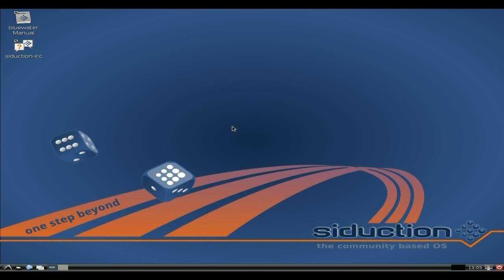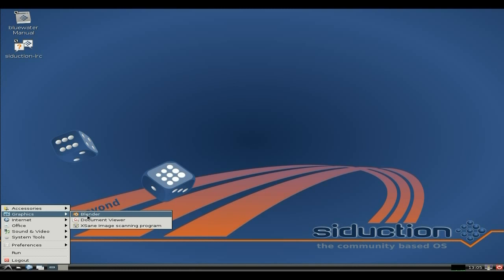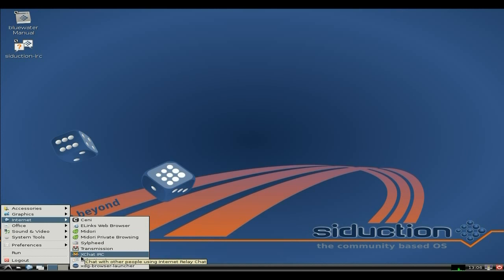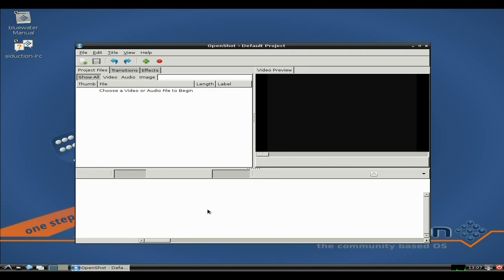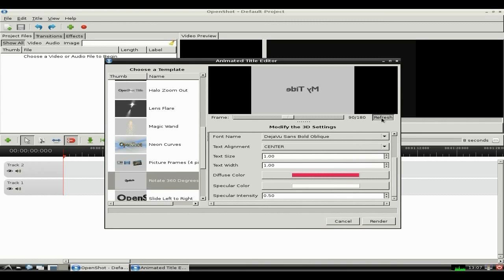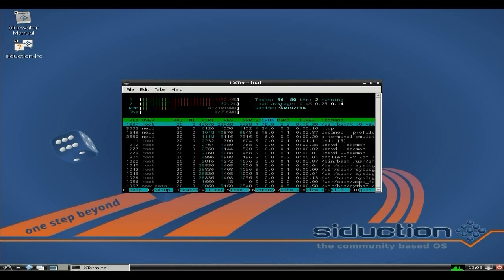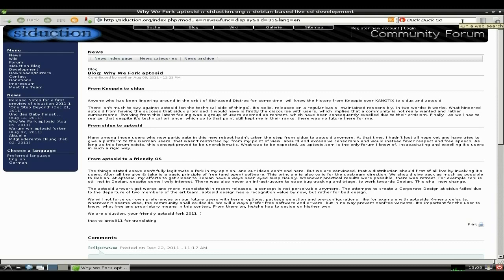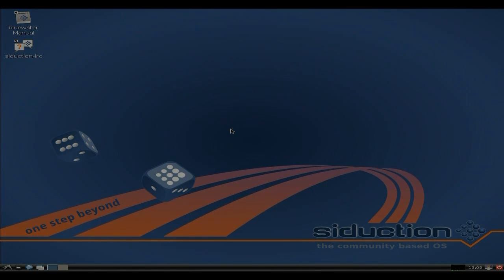Siduction 11.1 RC.......Eau De Debian..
here we take a look at siduction, a fork of aptosid/sidux/debian and mighty fine it is too, this is the lxde version but it also comes in xfce and kde flavours too